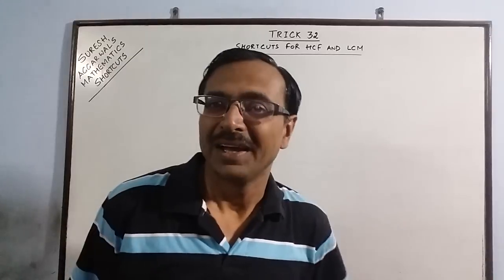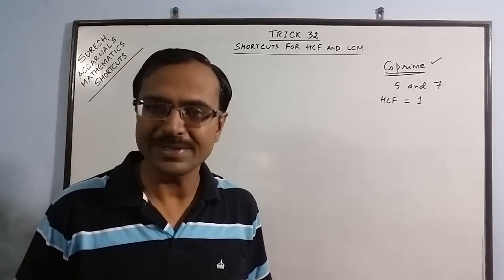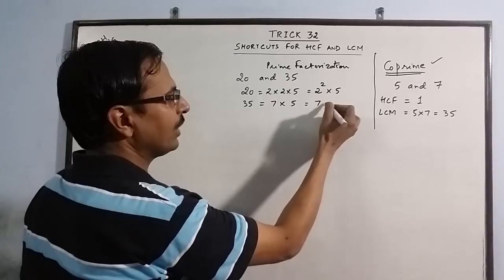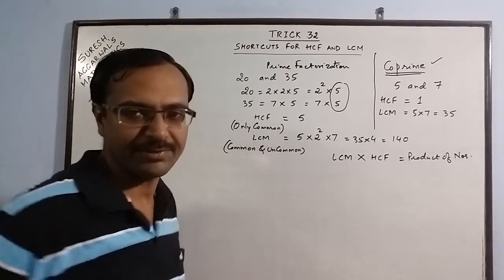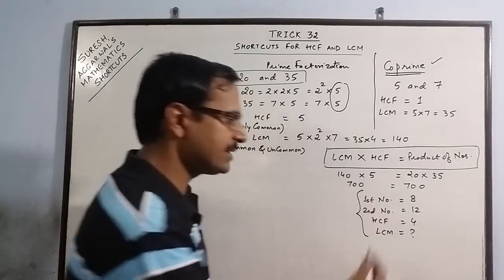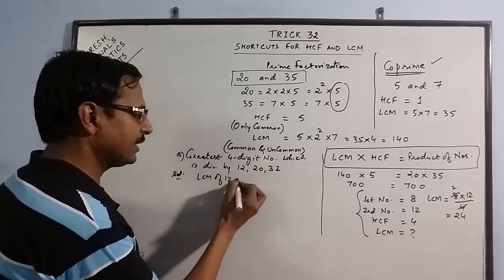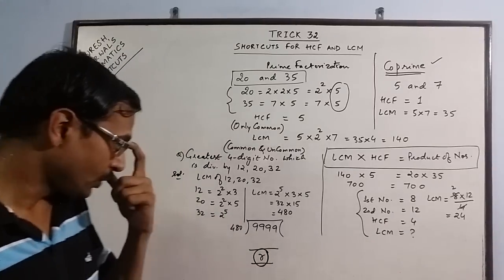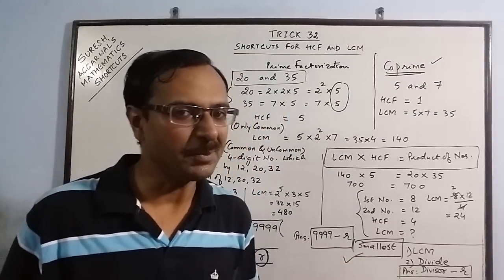Trick 32 - Shortcuts for HCF and LCM Problems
Get mentored through one-to-one paid classes by Dr. Suresh Aggarwal  for Maths and Bhavana Aggarwal for Science

lcm sums, lcm tricks for big numbers,  lcm tricks in hindi,  lcm math,  lcm kese nikalte hai,
least common multiple, lcm by prime factorization,  how to find least common factor, lcm tricks for railway group d, lcm tricks for ssc cgl,    lcm tricks for banking exams, lcm math tricks in hindi, , least common multiples helps, find least common multiple, lcm math trick, lcm simplification tricks
how to find lcm fast, finding lcm using the ladder method, lcm using common divison method,  lcm calculation for first calculation,  shortcut to find lcm
 easiest way in finding lcm, how to lcm quickly, how to find lcm without pen and paper, lcm all types questions,
, lcm by division method, lcm of two numbers, lcm of three numbers, lcm examples, lcm formula, solving lcm problems
short tricks for least common factor,
hcf all types questions, how to find hcf without pen and paper, hcf ke swal, hcf basic, math hcf tricks, highest common multiple for kids, hcf question for hssc, hcf tricks for NTSE, hcf question for competitive exams, hcf tricks for sbi po, hcf tricks for ibps po, class 6th hcf, class 5th hcf, hcf of fractions, hcf word problem, hcf tricks for school students, hcf tricks for quant,hcf tricks vedic math, hcf aptitude tricks, short tricks for highest common factor, examples of hcf, hcf fraction formula, ,  shortcut method of finding hcf, hcf and lcm problems, hcf statement problems,